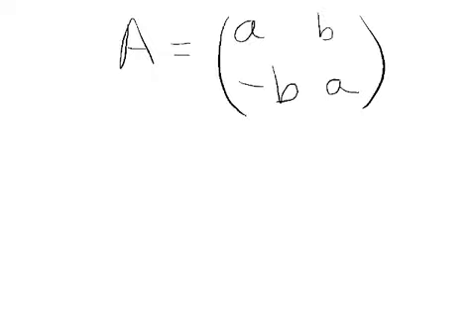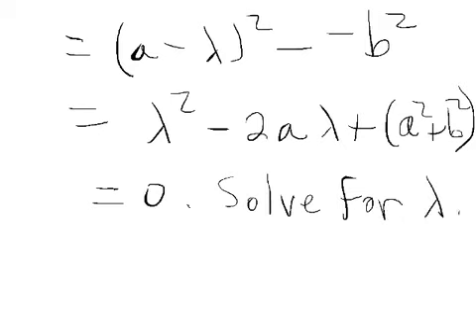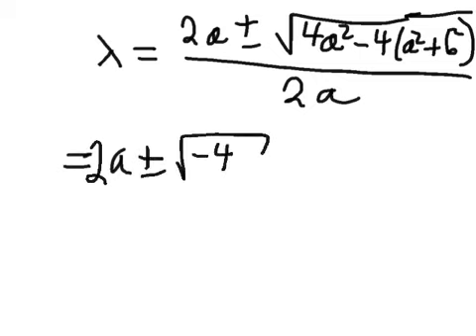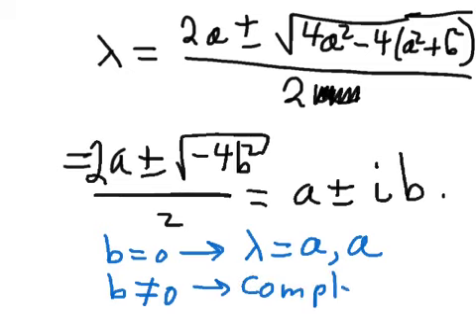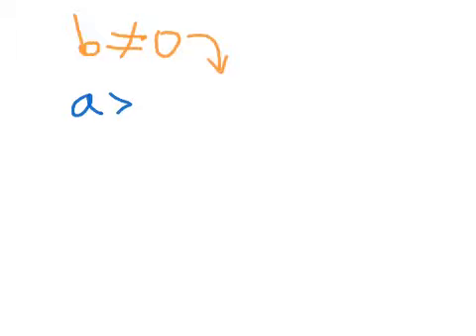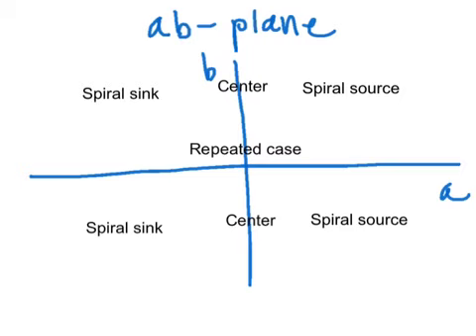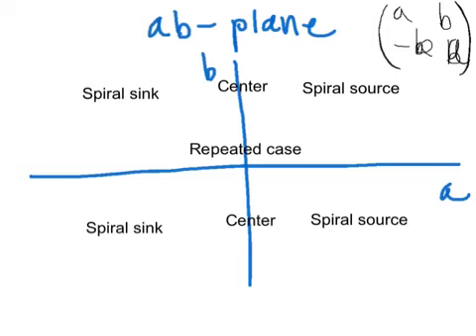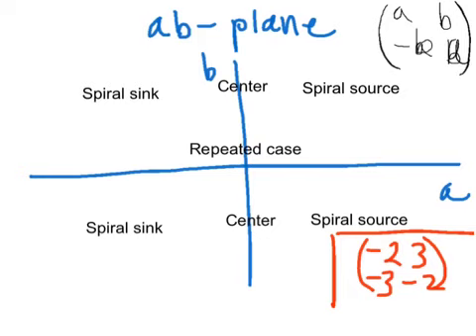Mat330 ab-plane example (higher definition)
Higher definition version